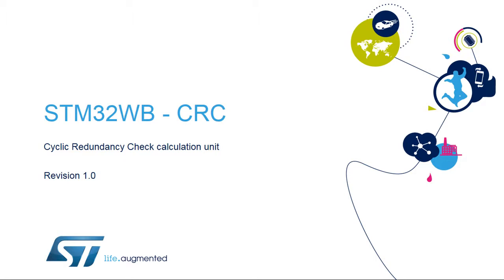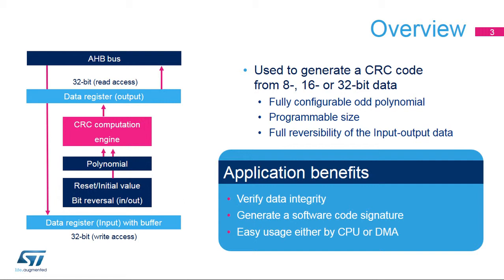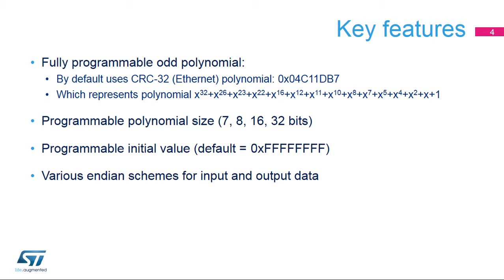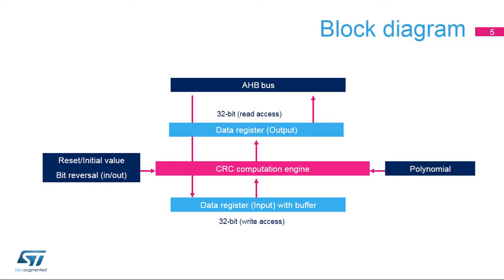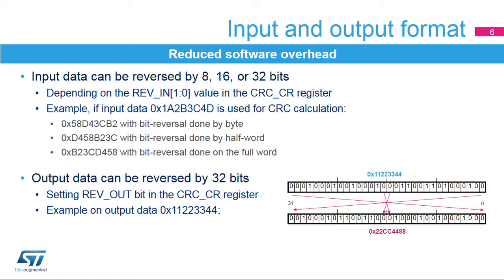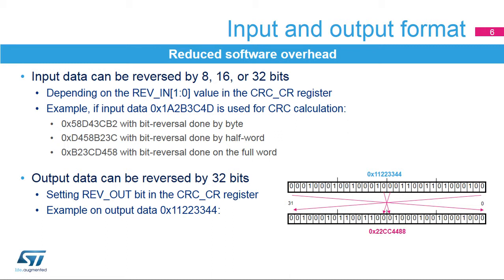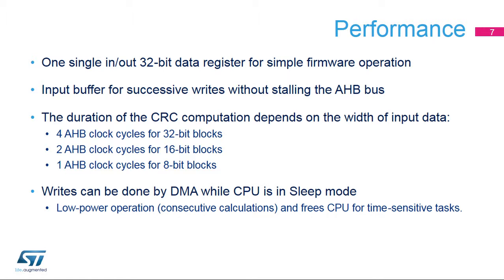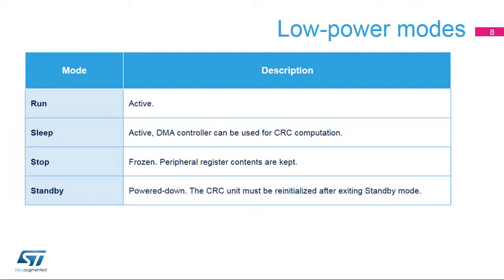STM32WB OLT - 21. Security Cyclic Redundancy Check